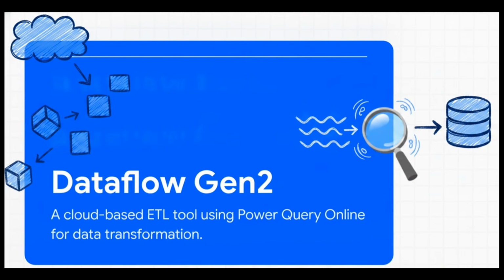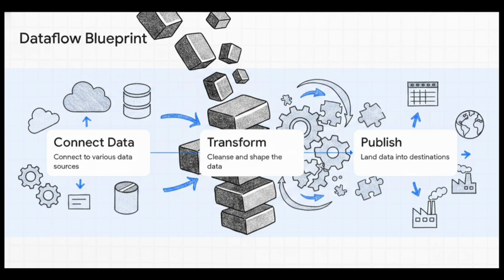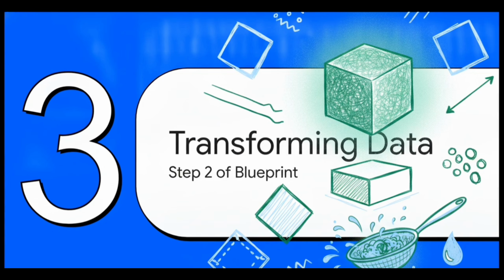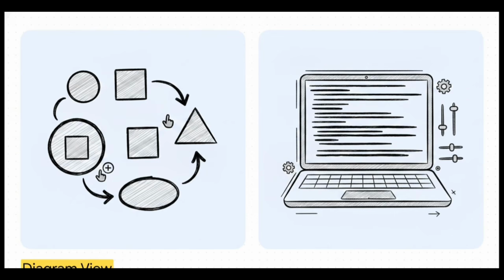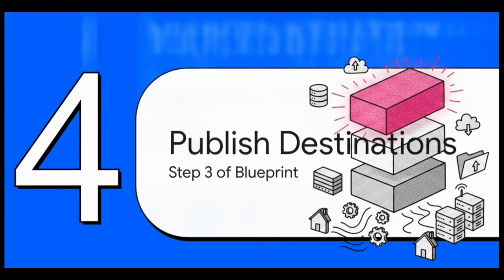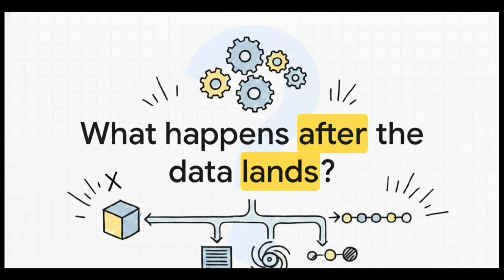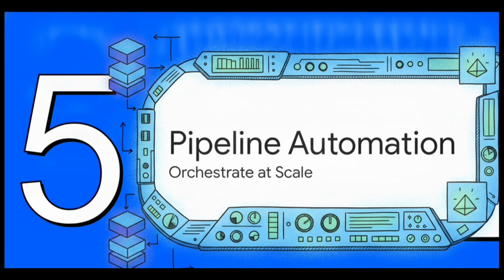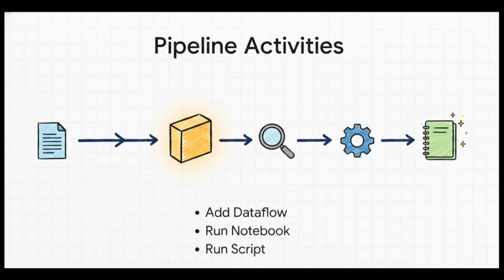Visual Data Transformation Made Simple | Microsoft Fabric Dataflows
Transform messy data into clean analytics tables visually with Dataflows Gen2 in Microsoft Fabric! 📊
Explore how Dataflows Gen2 operates in Unit 3 (7 min). Learn how to connect to various data sources, visually clean and transform datasets, and prepare your data for downstream analytics in Microsoft Fabric.